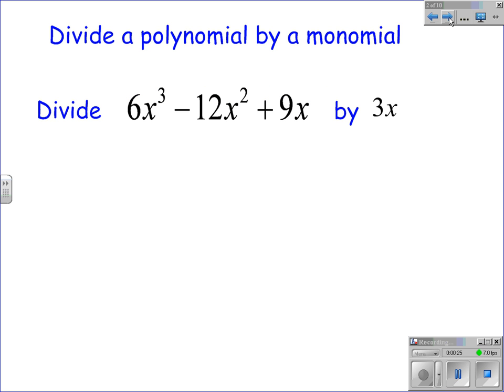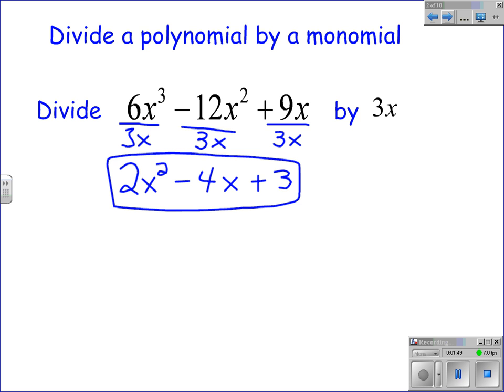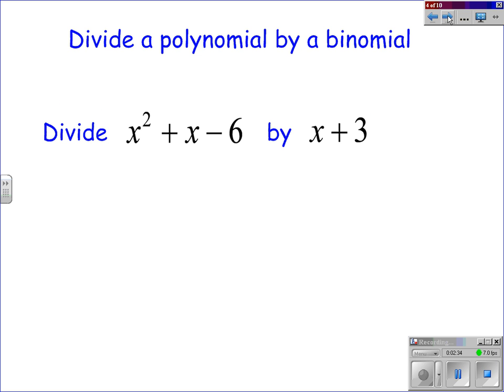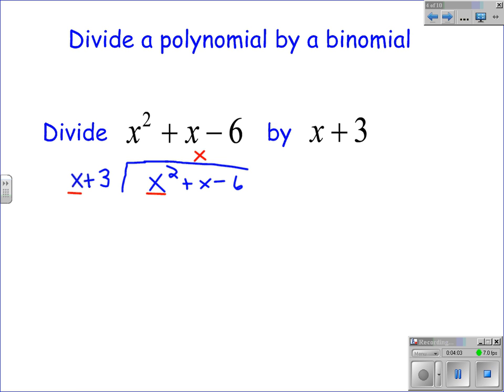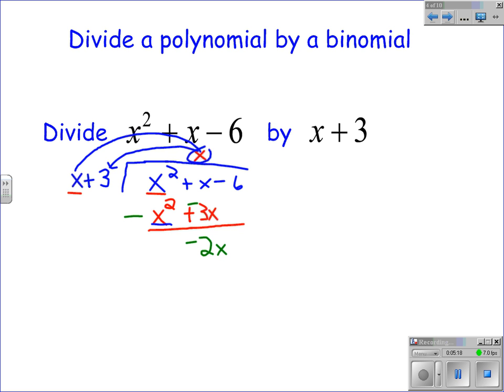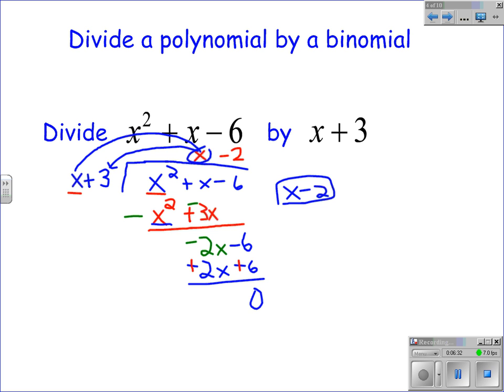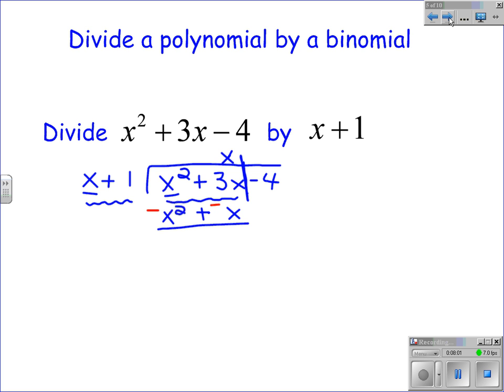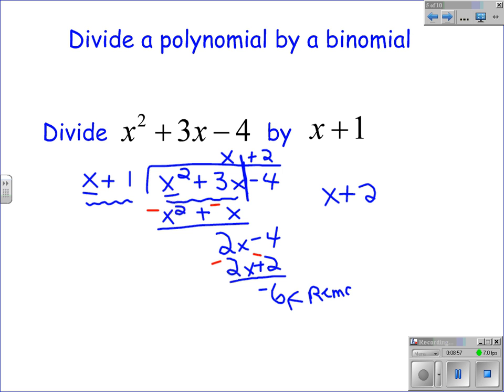12.3 Video part 1